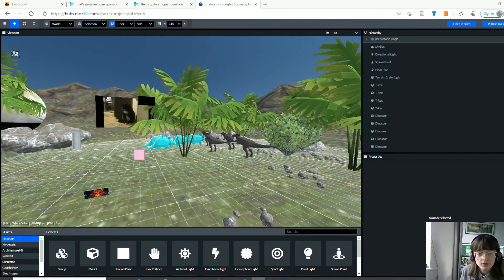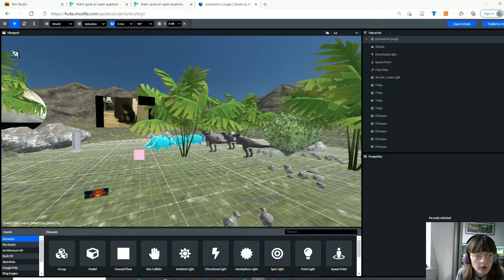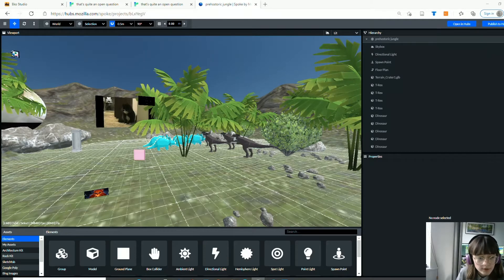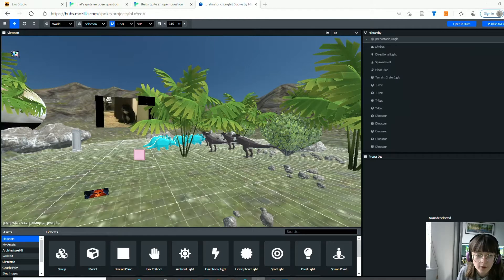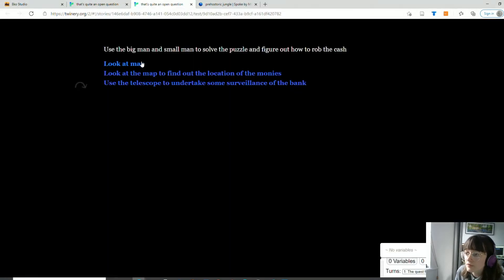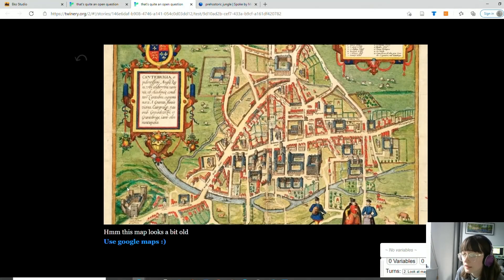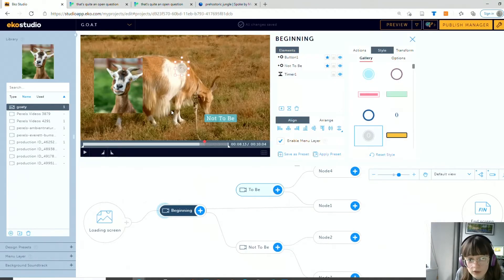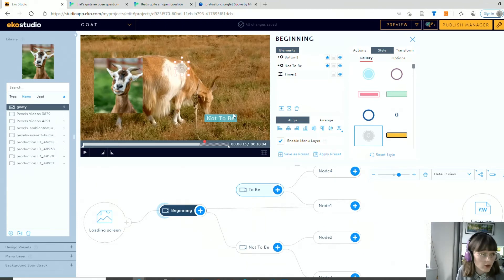Overview of Immersive Storytelling sessions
This short video provides an overview of what will be covered in the Immersive Storytelling package.

Emily Godden is a Creative Technologist based in Suffolk.  She runs the social enterprise Virtually There Studio, an Arts & Digital media studio creating exhibitions, experiences & educational opportunities to create positive behaviour change towards the environment.  Emily is also a Digital Media Lecturer at Anglia Ruskin University.

Immersive Storytelling is Emily's field of expertise and she particularly likes to play with virtual reality, and she is currently working on a PhD with StoryLab Research Institute on, you guessed it, Immersive Storytelling.